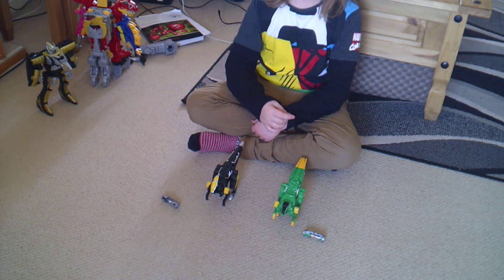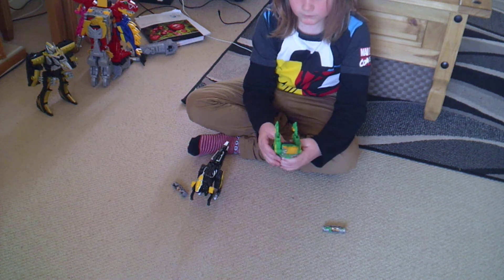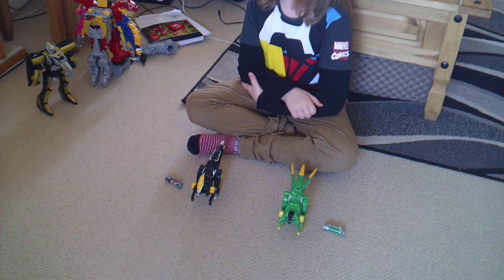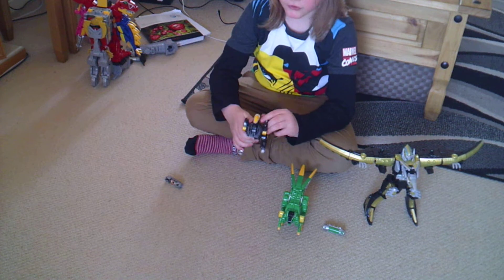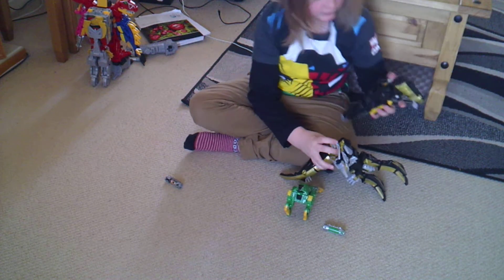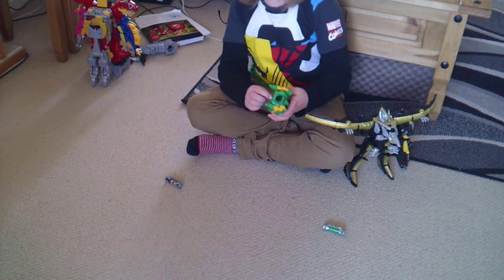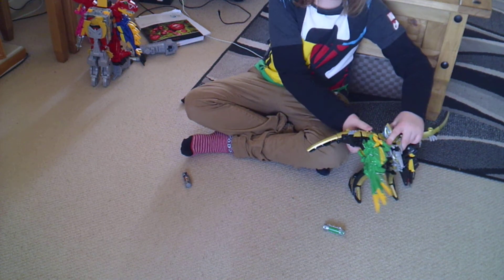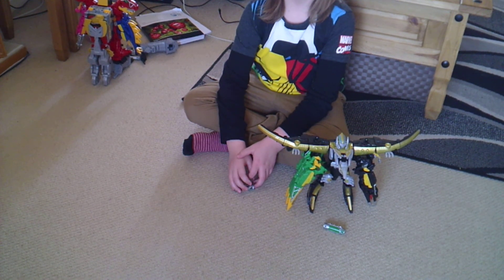Video Review Power Rangers Dino Charge Velociraptor and parasaurolophus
Video Review of Power Rangers Dino Charge Velociraptor and parasaurolophus